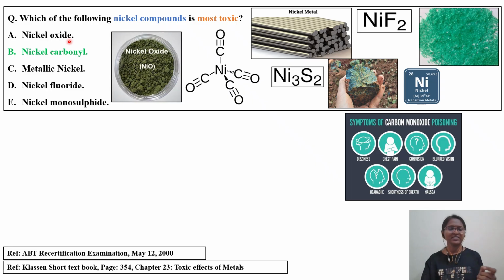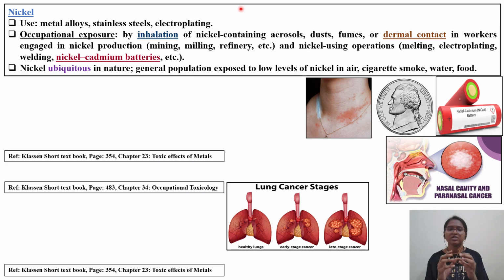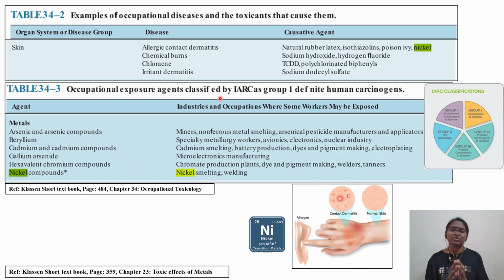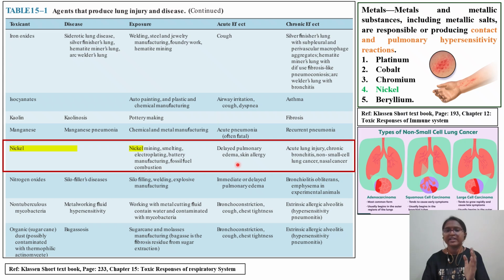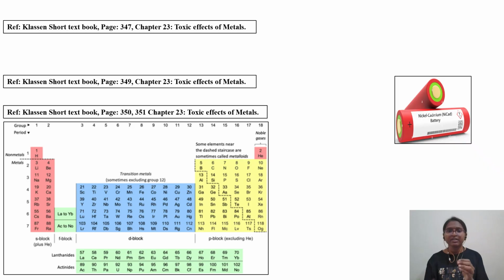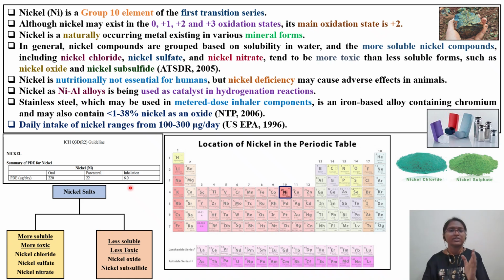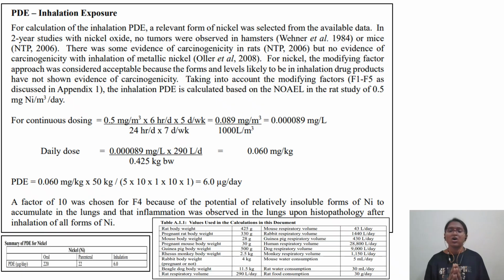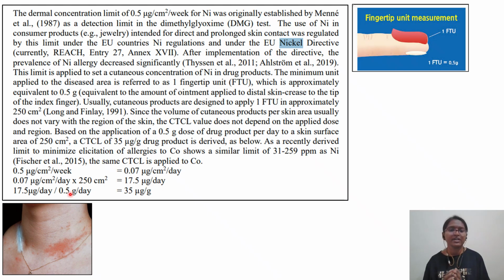DABT Topic_Nickel Carbonyl toxicity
In this video DABT Aspirants and Toxicologists will learn about DABT Topic#Nickel Carbonyl toxicity#Nickel oxide#Nickel sulfide#carbon monoxide#Contact Dermatitis#Nickel coins#Nickel Jewellery#Nasal cancer#IARC#Nickel Mining#Type IV hypersensitivity#Delayed-type hypersensitivity#Poison Ivy#Nickel-cadmium batteries#Nickel magnetic nanoparticles#PDE#Permitted Daily Exposure#ICH Q3D#Cutaneous and transcutaneous concentration limit#CTCL#Finger tip unit mesurement.